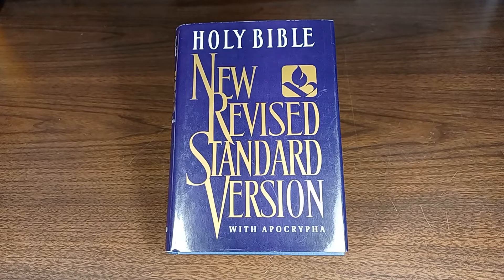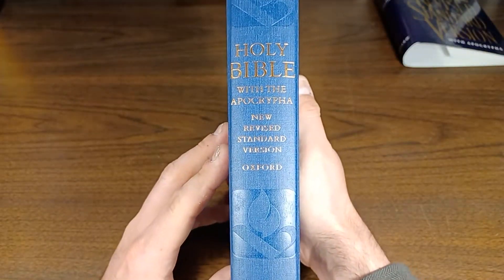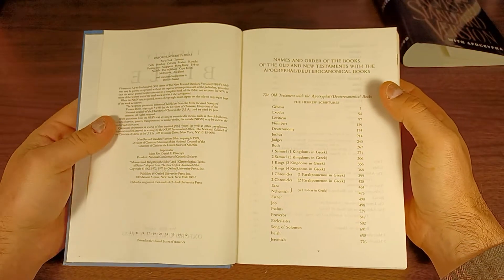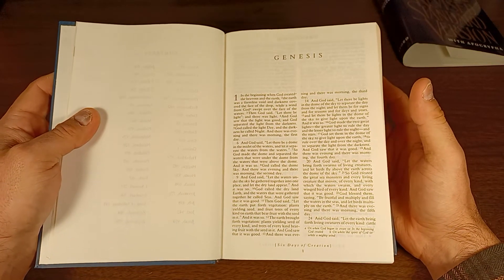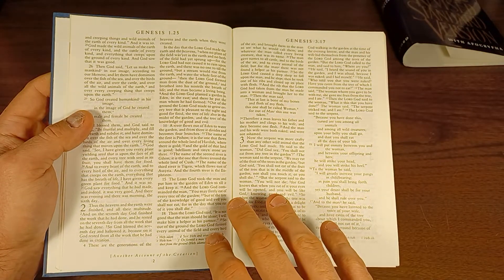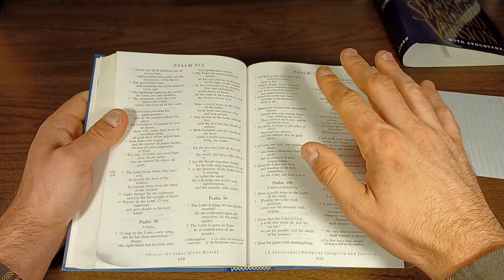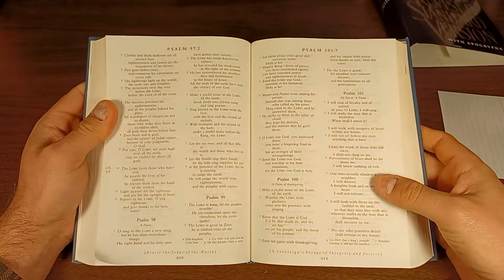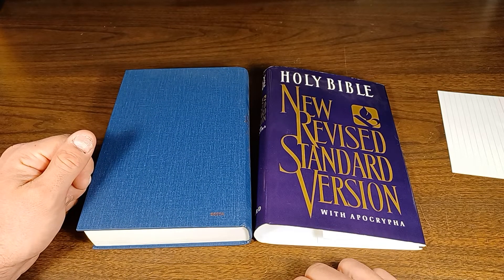Oxford NRSV 8900A Hardcover Bible (New Revised Standard Version 1989)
Brief look at an Oxford model 8900A NRSV Hardcover Bible I picked up for $10 at Half Price Books. It's in wonderful condition with a very intact dust jacket.